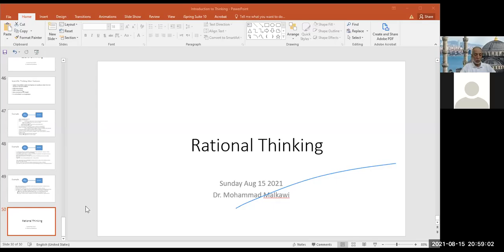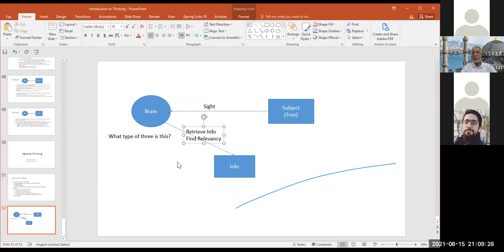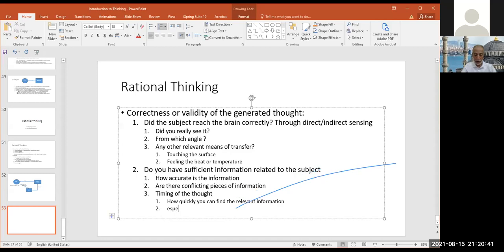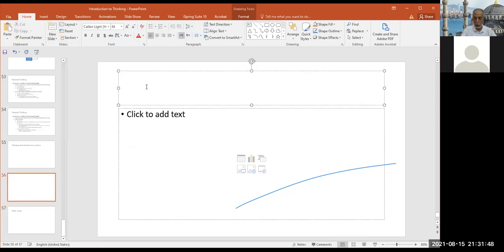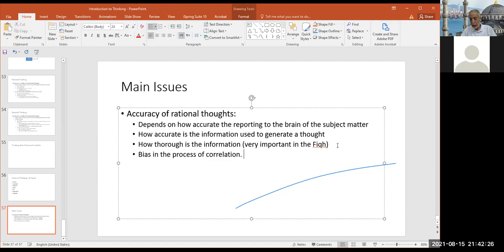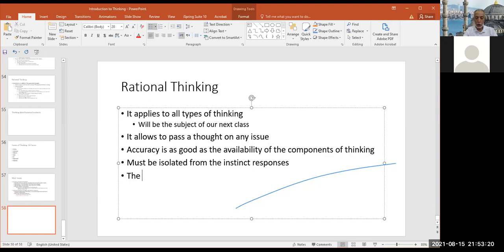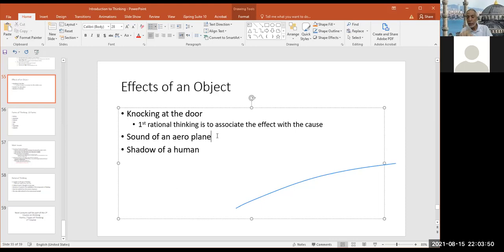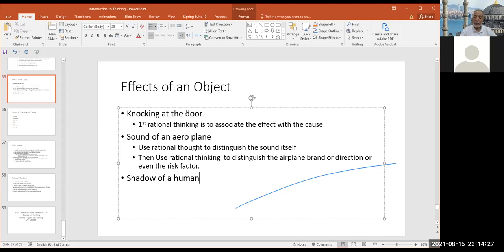Video Lecture 9 Rational Thinking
Rational Thinking